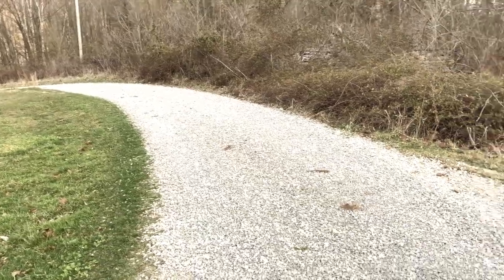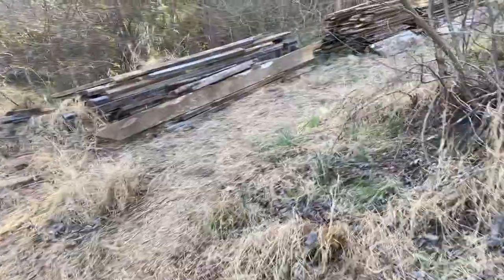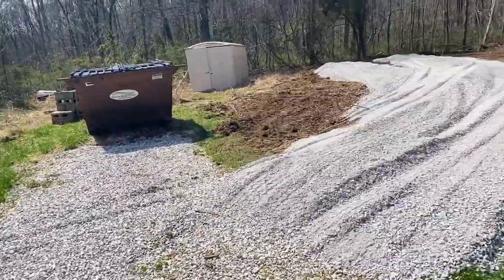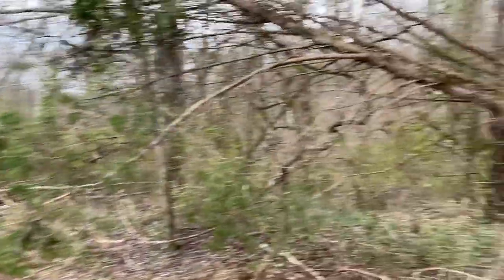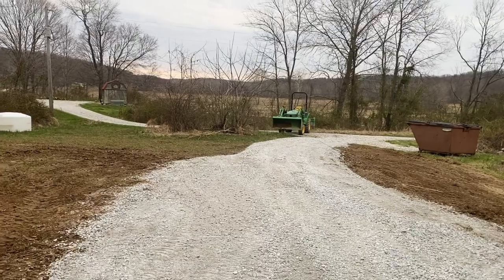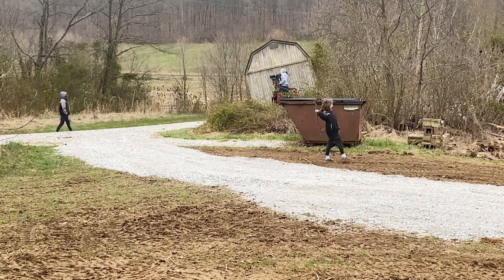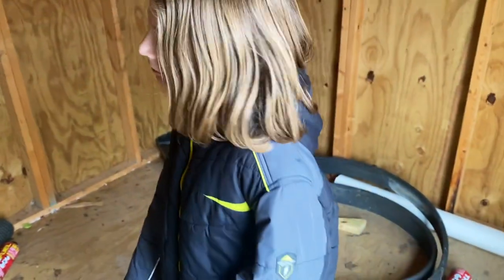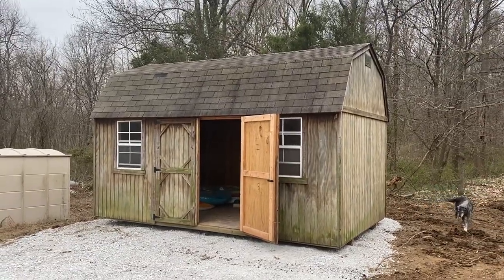The Shed Has Arrived | VLOG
The John Deere 2032R made it possible to level out the ground for the shed. The independence with this machine feels great!

I post pictures, clips, and some extras on Instagram. Be sure to follow me to get the latest Geek with a Tractor action there.

Yep! I am even on TikTok. Follow my antics there.